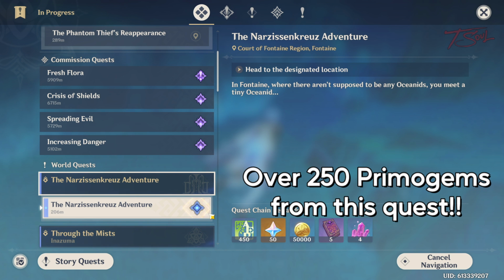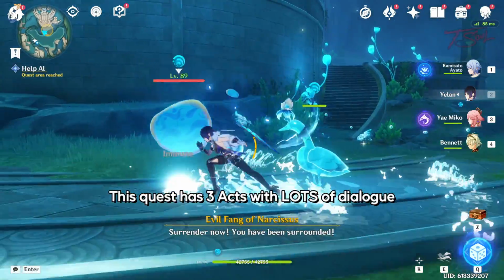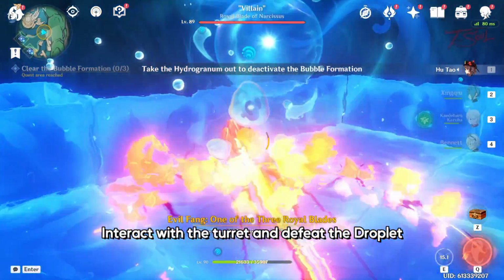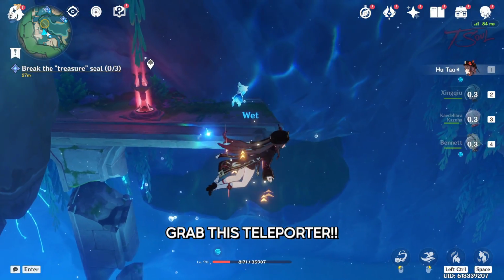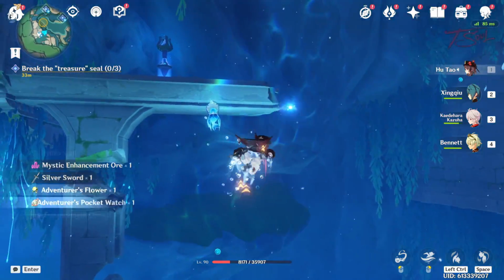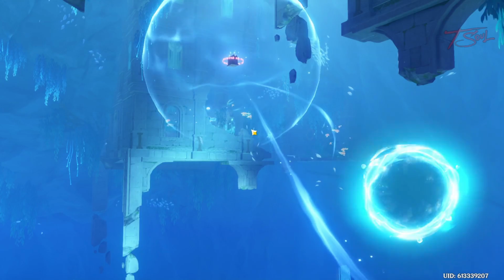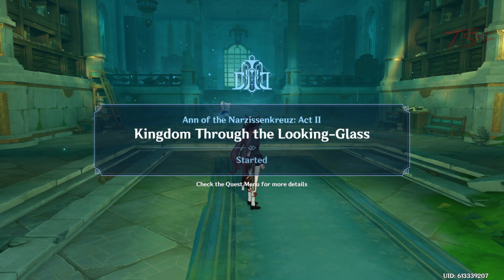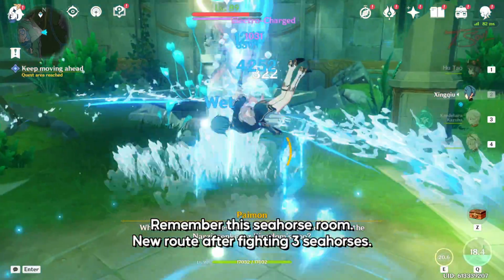Narzissenkruez Adventure【250+ PRIMOGEMS 】Looping Castle Quest Guide - Genshin Impact Fontaine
Guide for the Narzissenkruez Adventure Quest. It's the one with the looping castle.
This video was made for the HoYoLAB Strategy Guides Contest, here is the link of the post:

0:00 Quest Location
0:25 Part 1
3:02 Part 1 Teleporter
4:50 Part 3
6:47 Boss